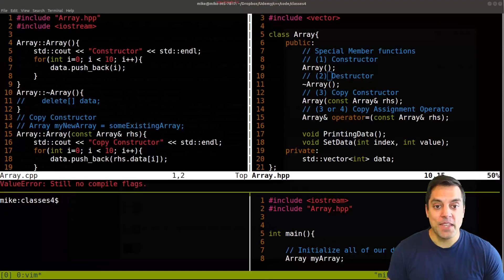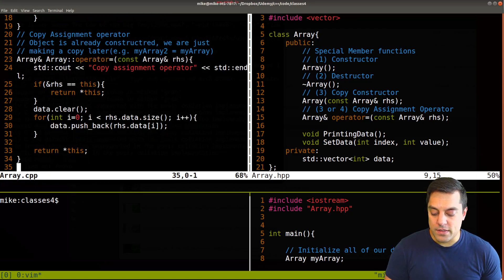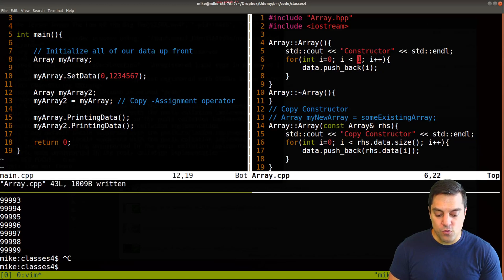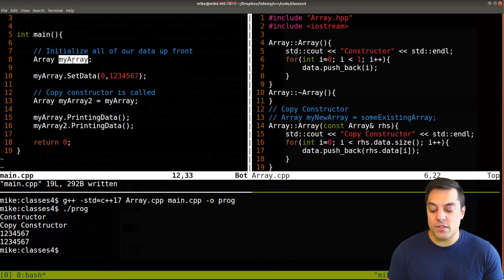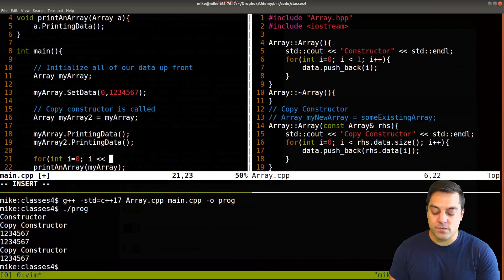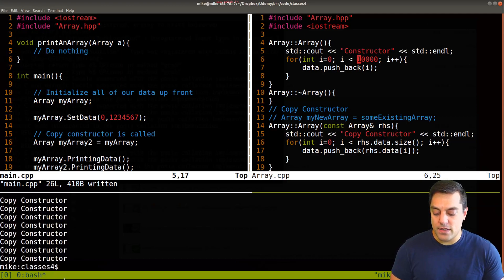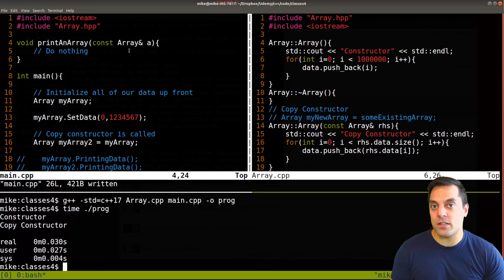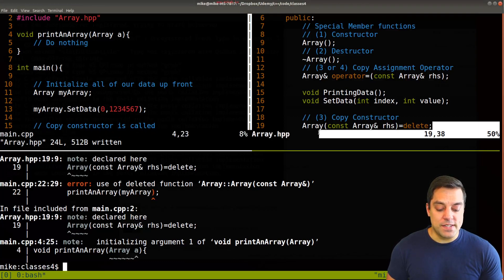Classes part 5 - Avoiding copies(Delete, copy ctor and pass by ref) | Modern Cpp Series Ep. 41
►Lesson Description: In this lesson I show you where the copy constructor is called, showing the two most common scenarios. Often times folks forget about where copies are being made with pass by value when using user defined types. This can be very expensive from a performance standpoint, and just because we have recently learned about copy constructors, does not mean we should forget about things like pass-by-reference.